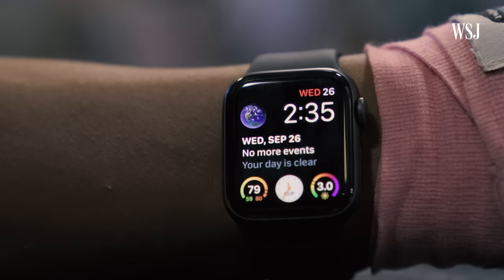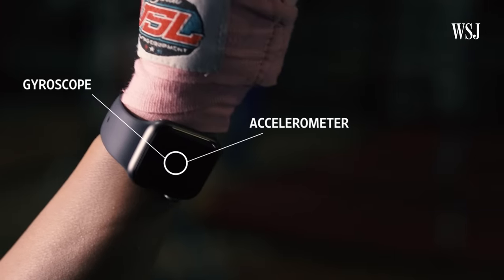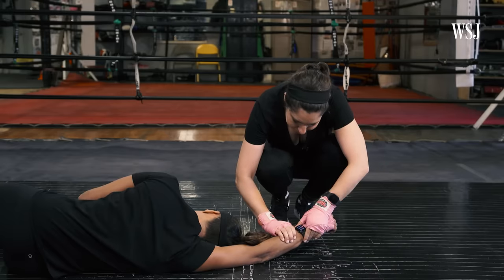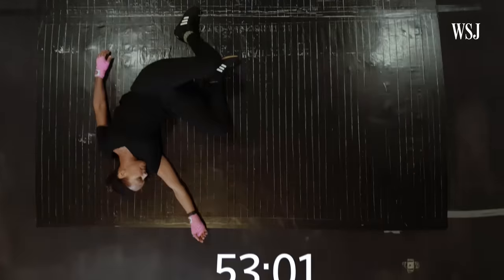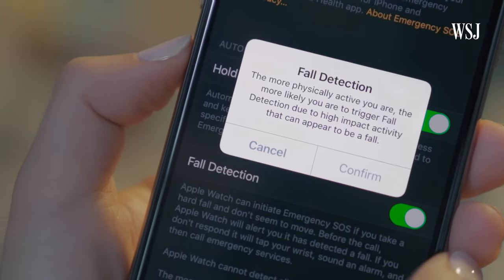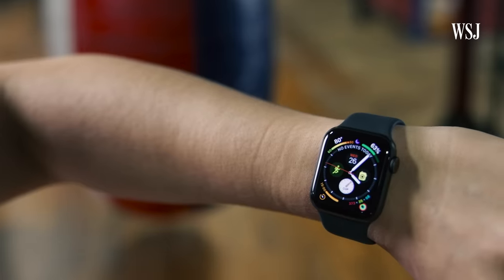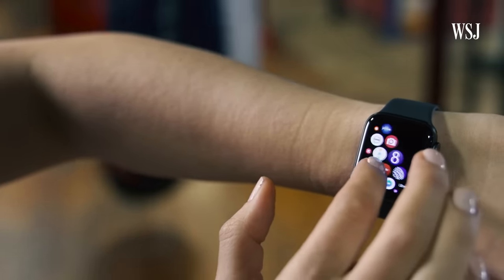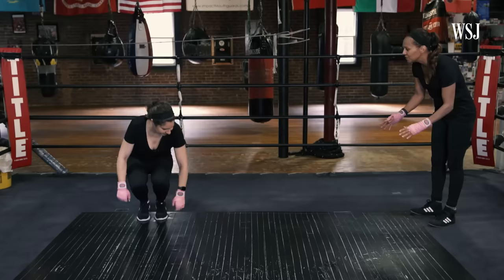Apple Watch Series 4 Fall Detection Tested By a Hollywood Stunt Double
The newest watch can detect hard falls and alert emergency contacts. WSJ’s Joanna Stern enlisted a pro to trip, slip and flip through some serious testing. Don’t try this at home.